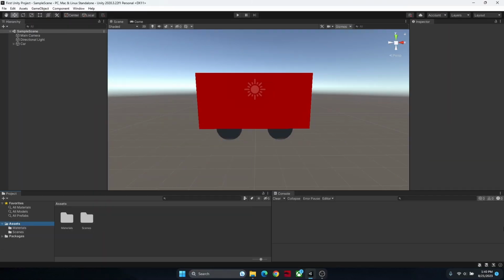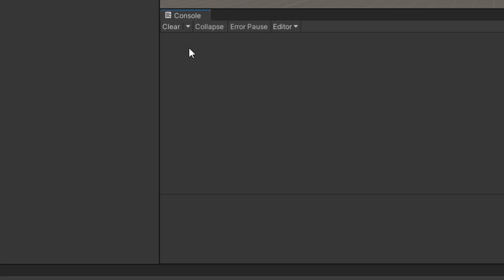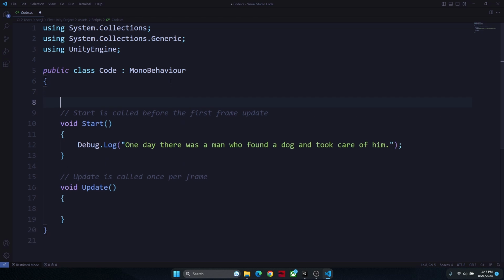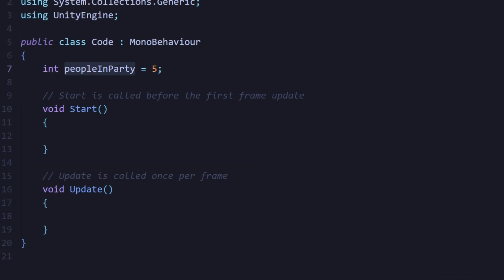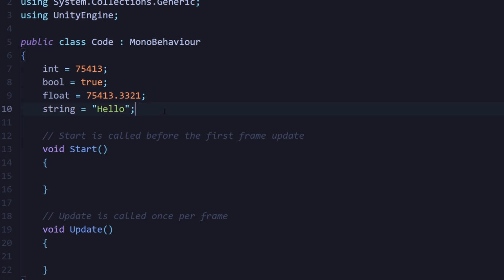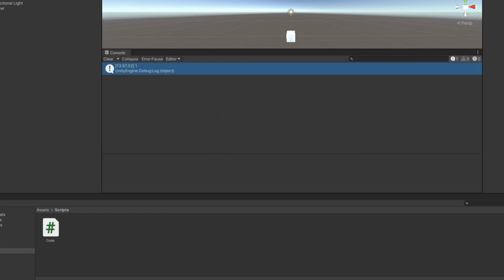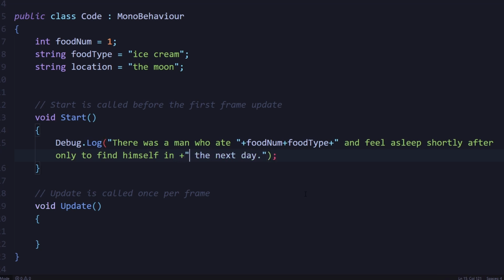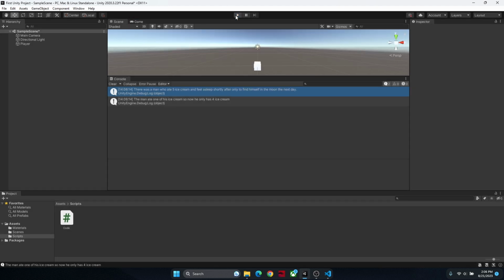Unity Tutorial 2 - Scripting Basics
This video introduces you to the very basics of scripting in Unity using C#! How can we script in order to make a program do things?

Chapters:
0:00 Intro
0:09 Setup
1:20 First Look
2:17 Debug.Log
5:12 Variables
6:15 Concatenation
8:25 Data Types
11:07 Operations & Integer Division
14:24 Making a Game
19:58 Outro